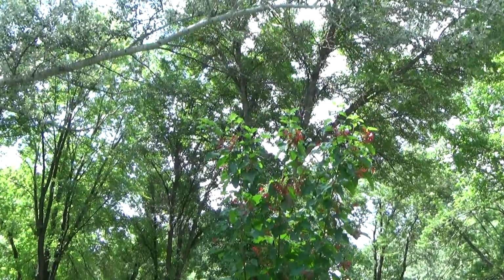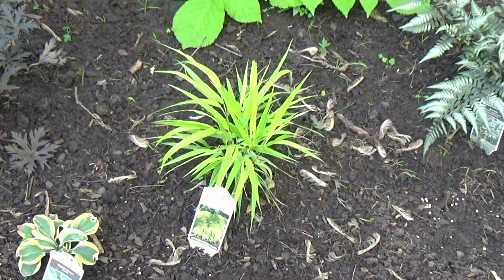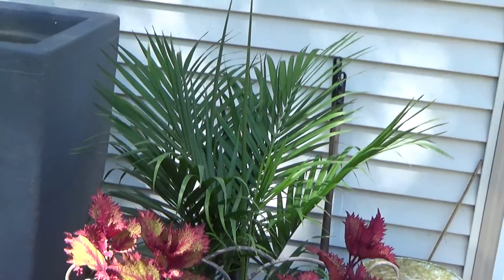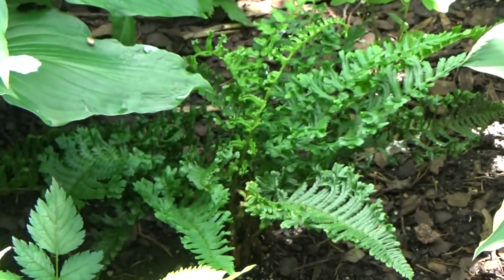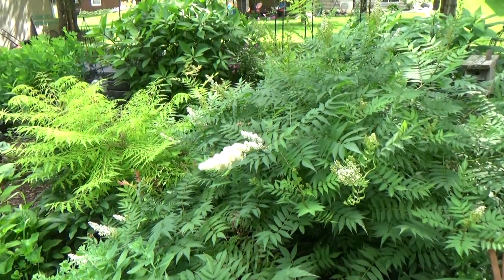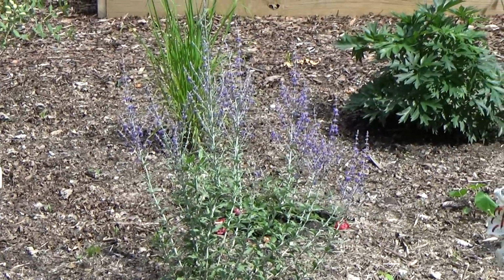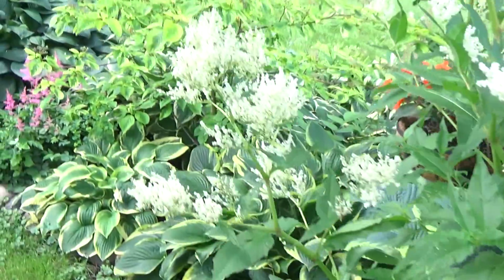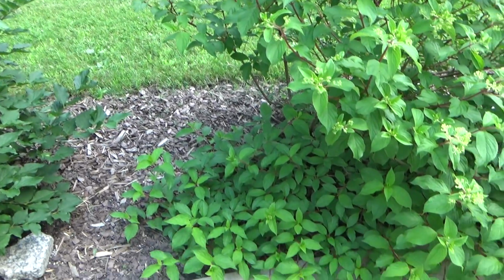Late June 2018 Garden Tour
Here is a look at what my garden looks like at the end of June.  We have had a lot of rain so the mosquitoes are horrible.  Sorry for such a long video, I tried to hurry but I tend to ramble on.  I do apologize for any shakiness, but the mosquitoes were out full force.  Thank goodness for my bug suit.  I am a little late at uploading this video.  I had filmed this about a week ago.  Hope you enjoy!